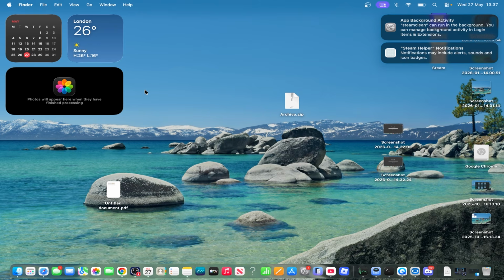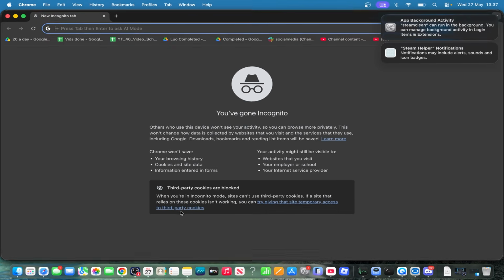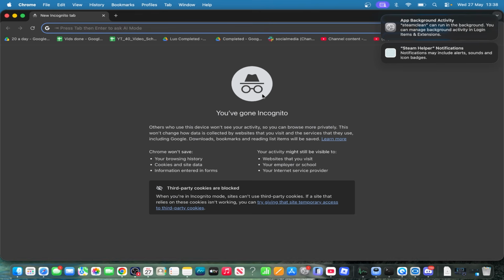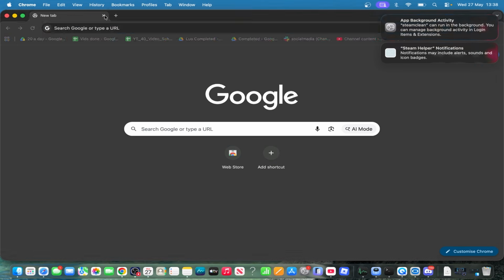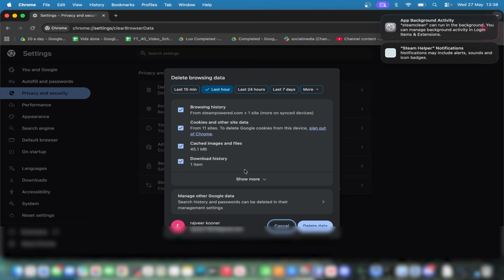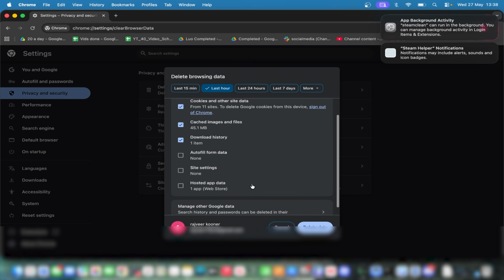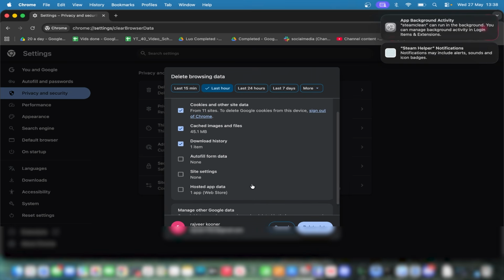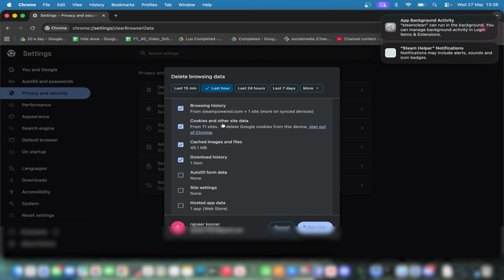How To Fix YouTube Not Working On MacBook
How To Fix YouTube Not Working On MacBook, Fix YouTube Not Working On MacBook